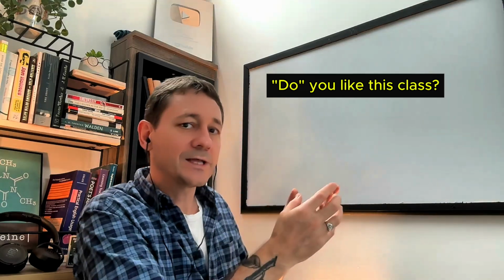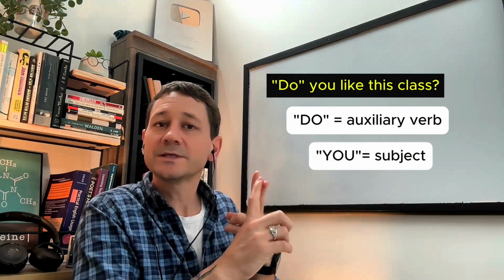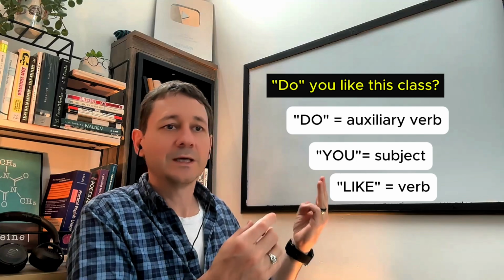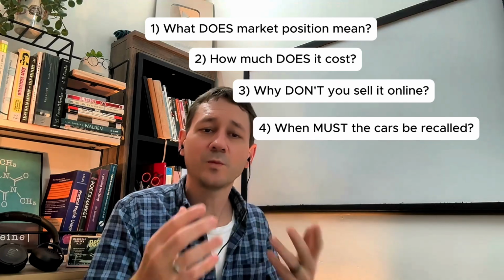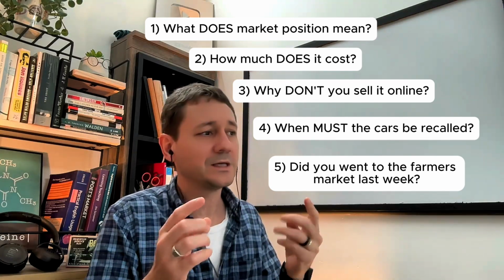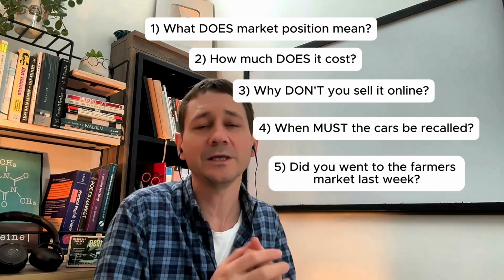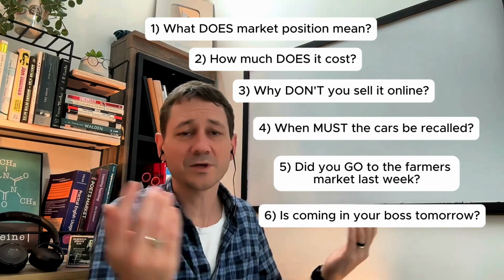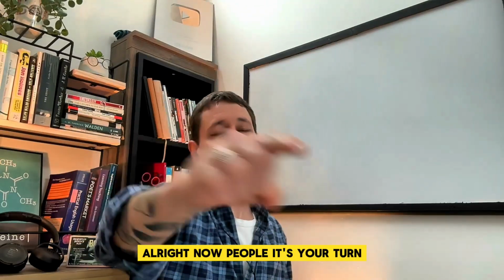The structure of a sentence in English: Auxiliary verb + Subject + Verb. Study and do an exercise!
Want to study with me?
Englishwithrodenglishwithrod.com